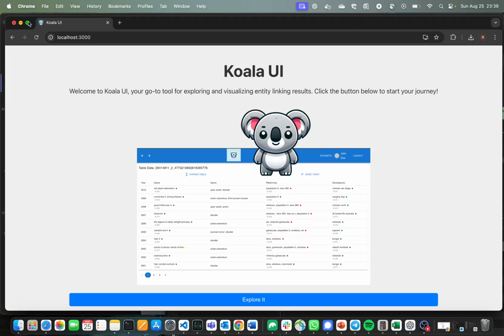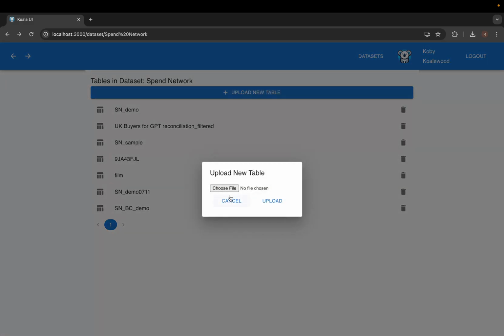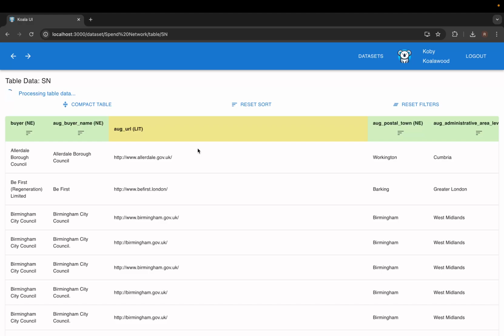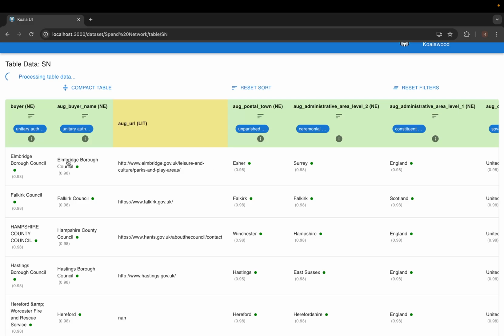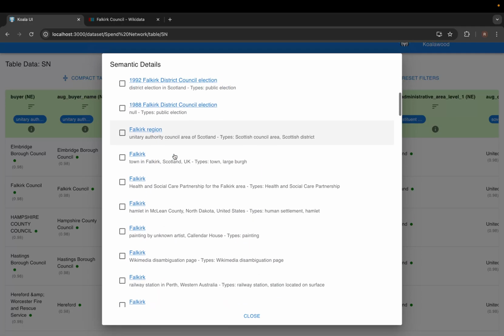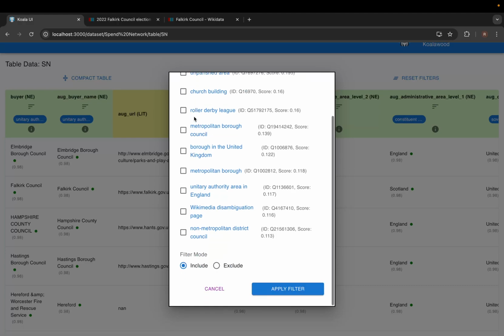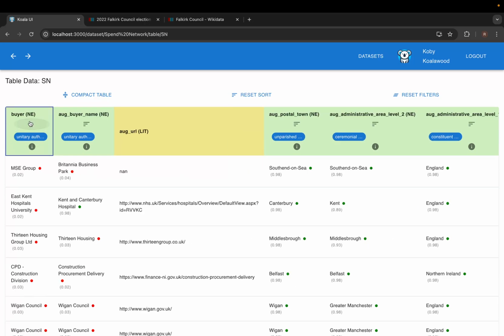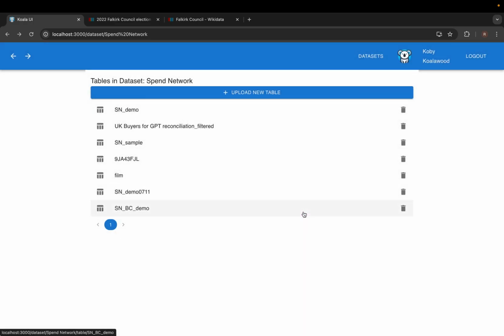Koala UI demo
This video shows a demo of Koala UI (Entity Linking over tabular data)